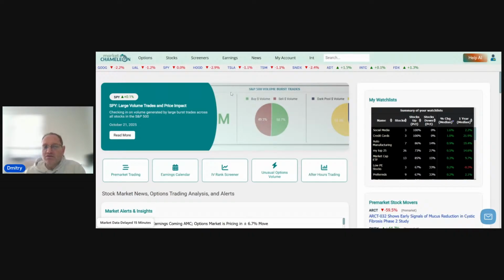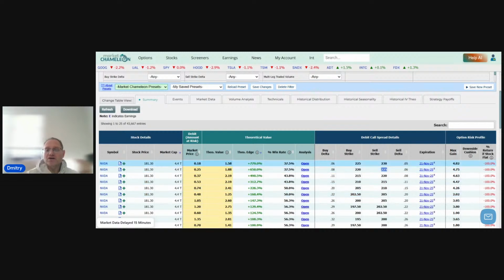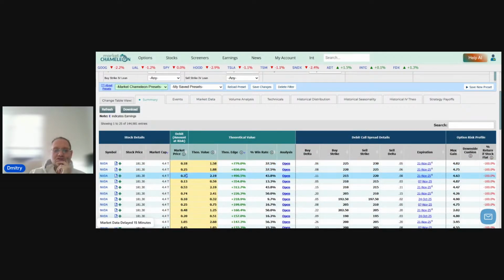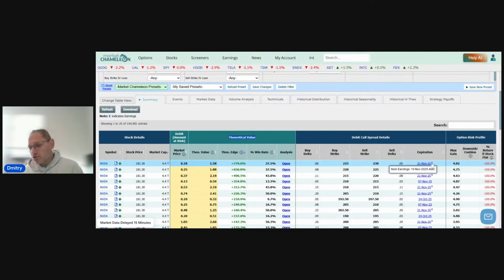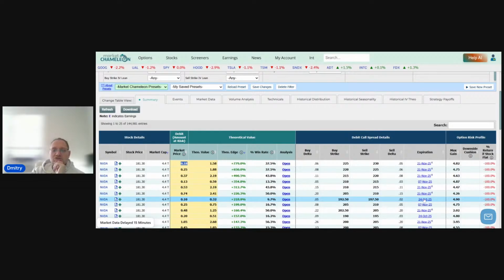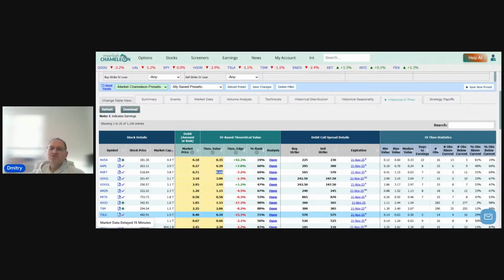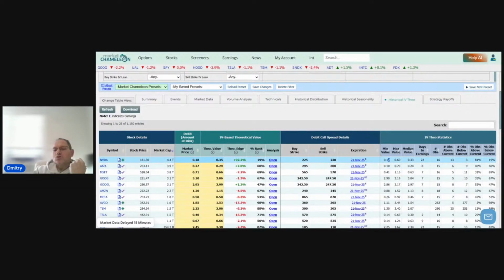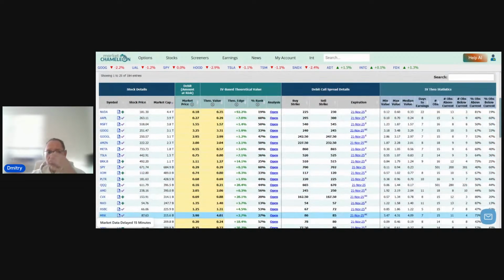!!!Screening for Call Spreads Using Valuation Benchmarks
In this video, we walk through how to use valuation benchmarks in the Market Chameleon screener to analyze call spreads. You’ll learn how to compare current market prices against two historical benchmarks to see if spreads are trading at the higher or lower end of their historical value range. This helps traders quickly assess relative pricing, risk, and potential opportunities in the options market.